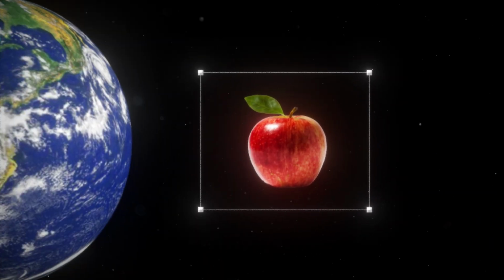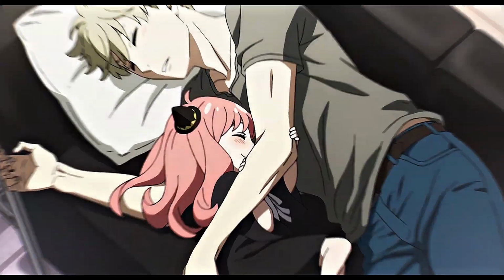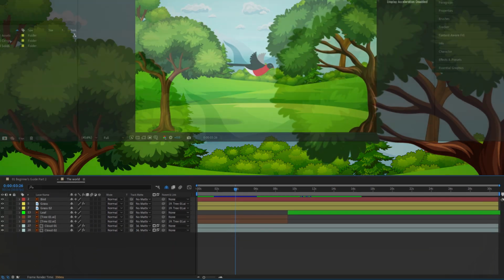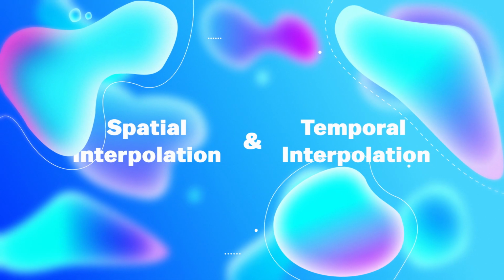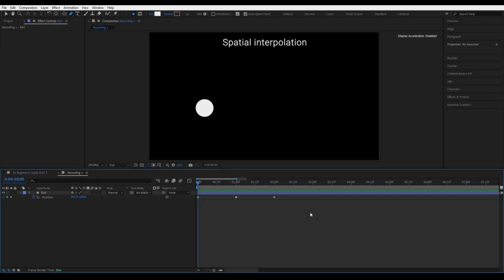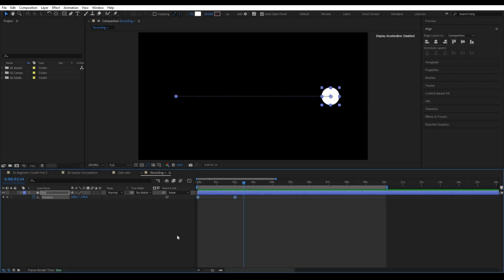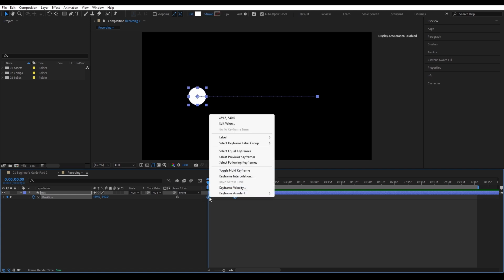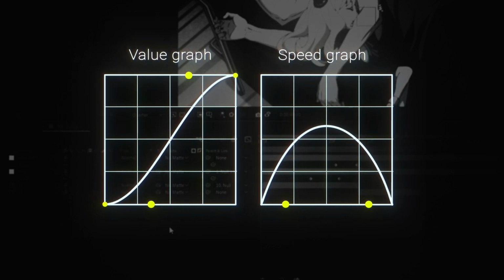Level 2: Recreating @6ft3 AMV in After Effects | Tutorial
🎬 After Effects Basics – Part 2
Beginner-friendly breakdown where we continue recreating @6ft3’s AMV — this time diving into keyframes, interpolation, anchor points, and more.

💻 Software Used
• Adobe After Effects (Creative Cloud) :
*Aff link – supports the channel

Found this helpful? Share it with others learning After Effects!

⏱ Timestamps
0:00 Prologue
0:39 Previously on Part 01
0:51 What properties are there to animate
1:41 Anchor Point
2:54 Preview
3:06 Tutorial
3:14 Shortcuts
3:38 Tutorial
3:44 Keyframe
6:13 Spatial Interpolation & Temporal Interpolation
9:02 Types of Keyframes
9:13 Linear Keyframe
9:38 Auto Bezier Keyframe
10:21 Bezier Keyframe
11:01 Hold Keyframe
11:36 Tutorial
12:47 Epilogue